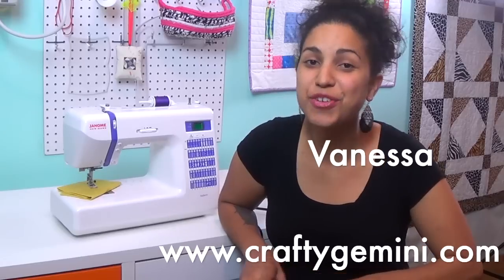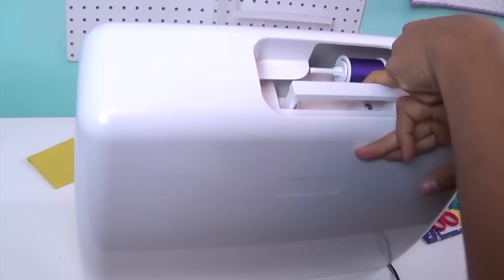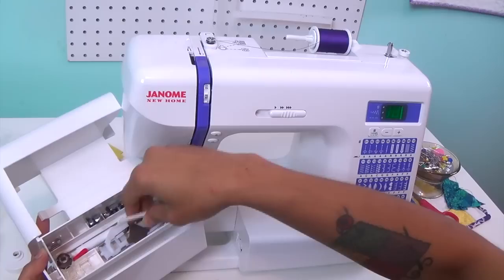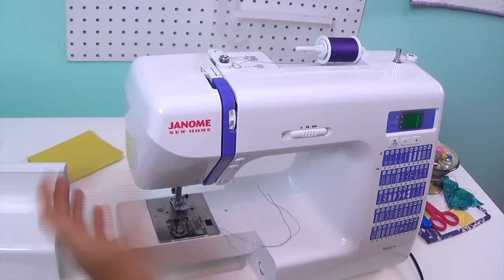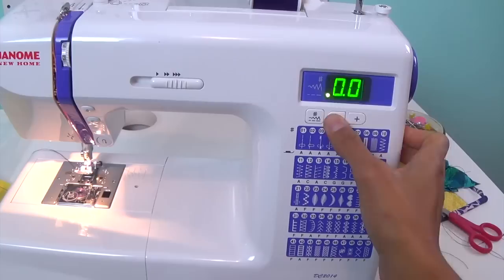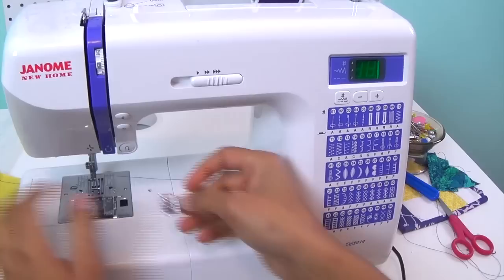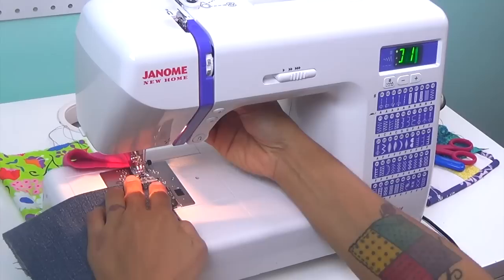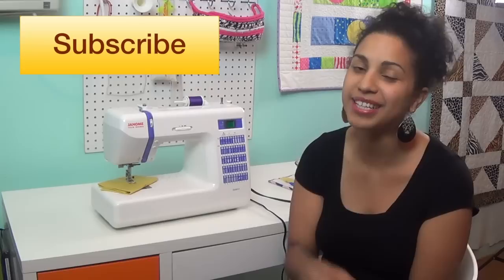Janome DC2014- Sewing Machine Review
Blue (DC2013)
Green version (DC2012)
Pink version (DC2011)
Aqua version (DC2010): not sold on Amazon, model is too old.

In this video I review the new Janome DC2014 computerized sewing machine. This machine is the same as the DC2010, DC2011, DC2012, and DC2013. It's just the 2014 model with a different color faceplate.

The DC2014 is a great upgrade machine for beginners who have outgrown their first basic sewing machine.  It offers some great added features and accessories including an automatic needle threader, 50 different stitch designs, speed control, etc. If you are looking for a sewing machine that you can grow with that has enough bells & whistles to do some custom work without breaking the bank then the DC2014 is a great option to consider.  Also, check out the previous models as listed above because some of the older ones are less expensive than the new DC2014.  They are all the same so if you can get a DC2011 for a hundred dollars less, why not?!

The MSRP on this Janome DC2014 is $499.99. Price may vary depending on where you are purchasing it from.

• Blue (DC2013)
• Green version (DC2012)
• Pink version (DC2011)

I'd love to hear about how you like it.